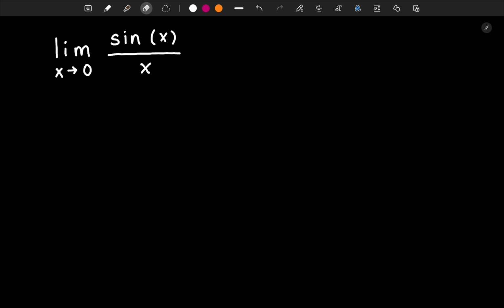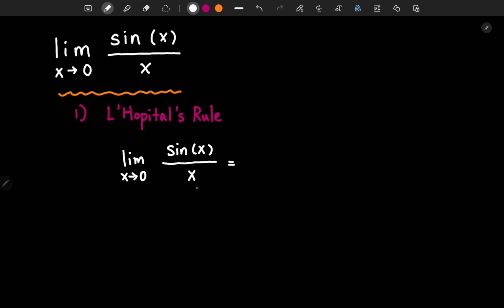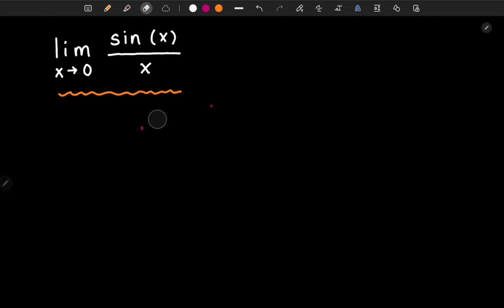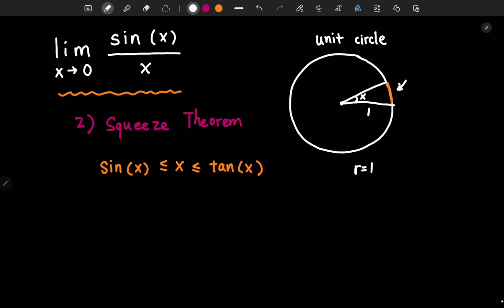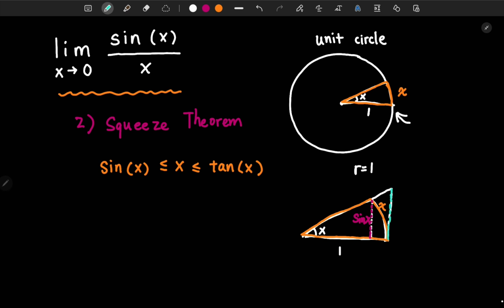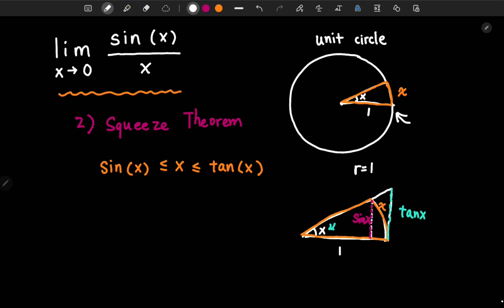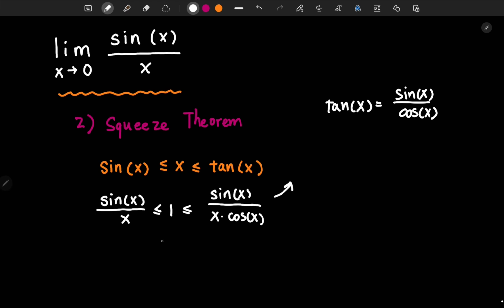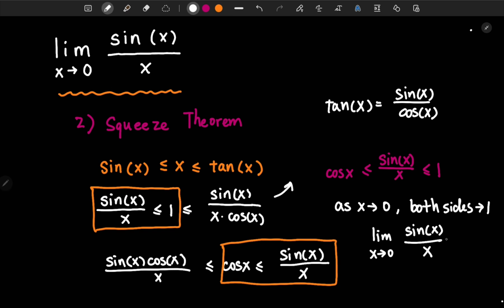Limit of sin(x)/x as x approaches 0